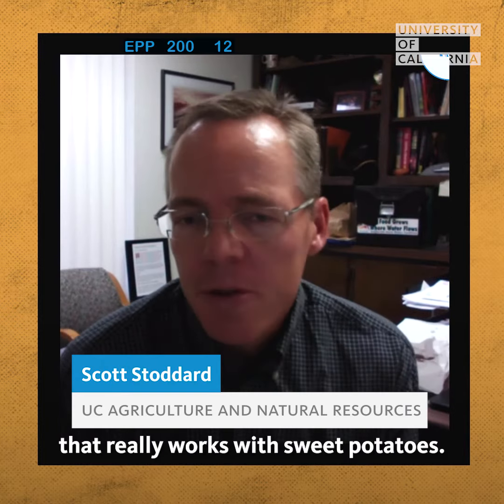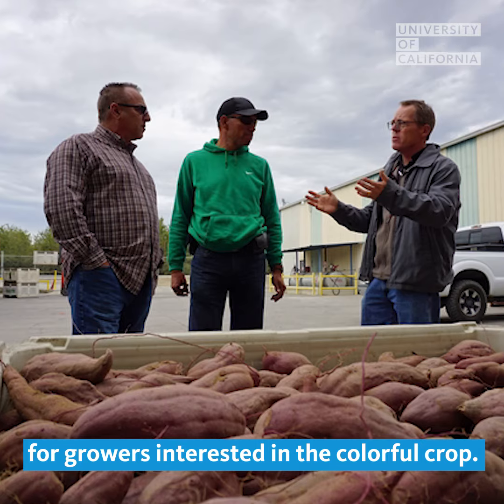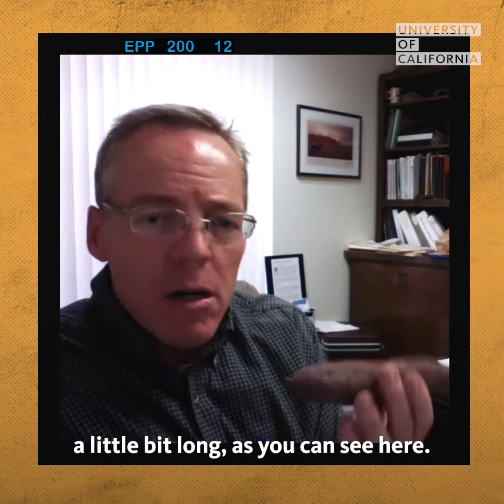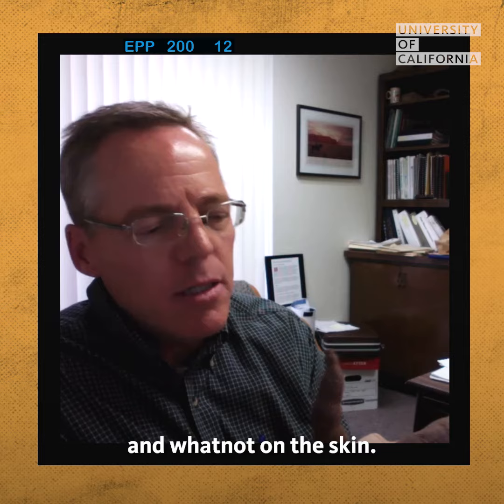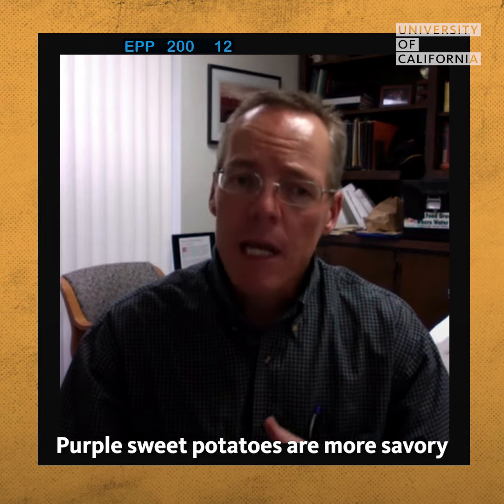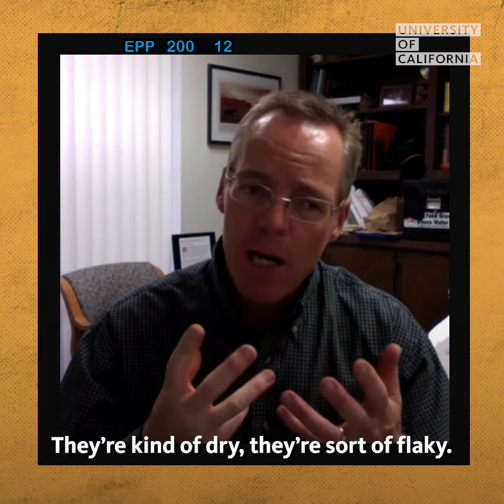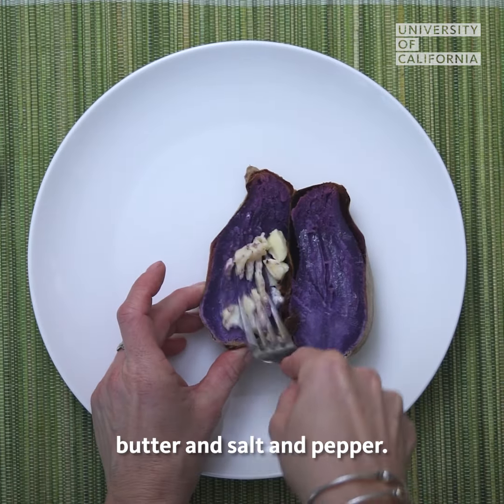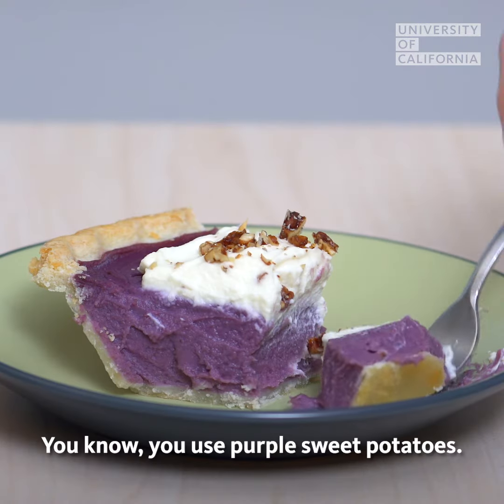Make the season bright with the purple sweet potato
This holiday season, why not liven up traditional sweet potato recipes with purple sweet potatoes? University of California Agriculture and Natural Resources experts are working to grow better varieties in California. These are not only nice to look at, but good for you!